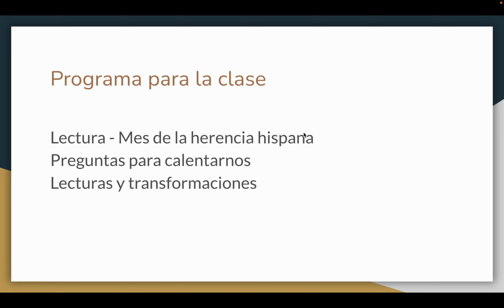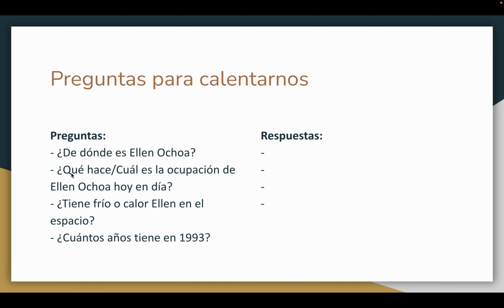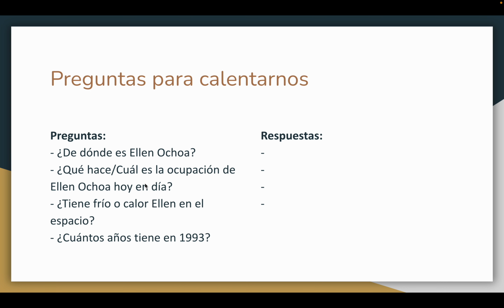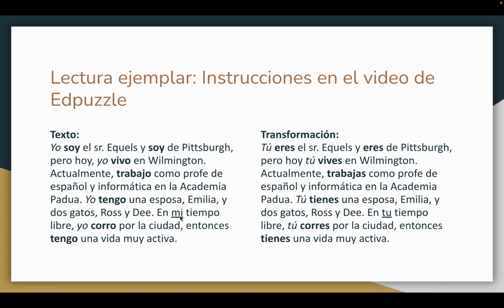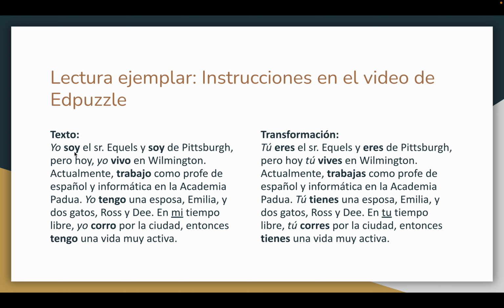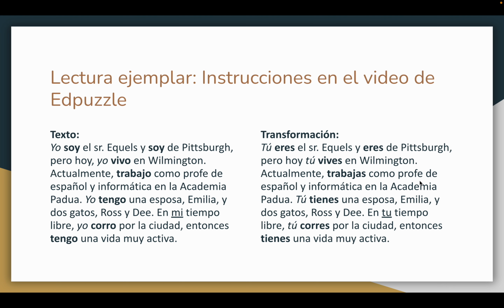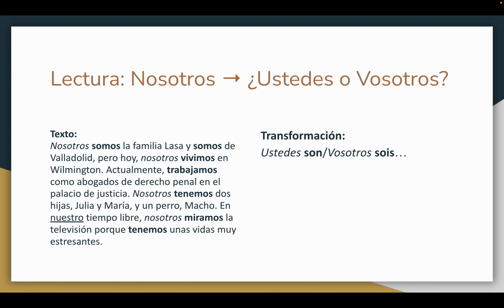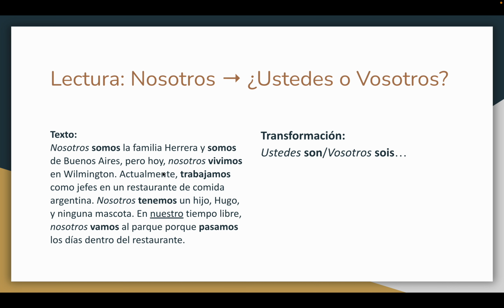Hon Span 1 - 1: Transformaciones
Watch this video and complete the activities that are found on the slides.